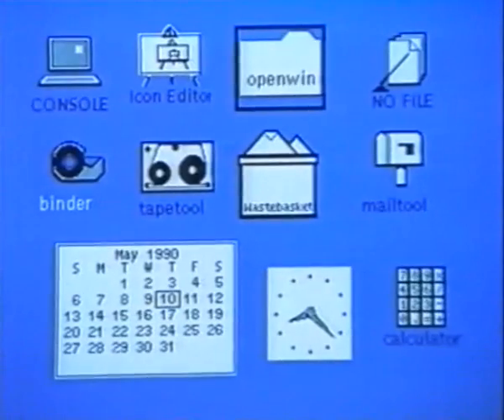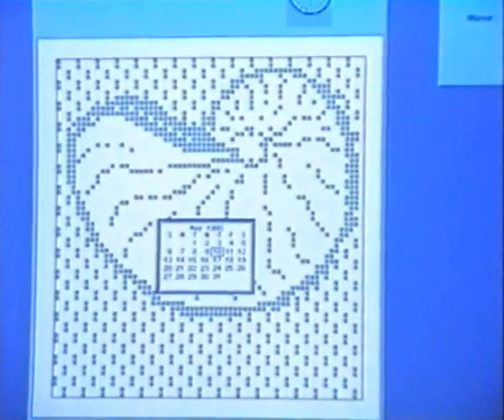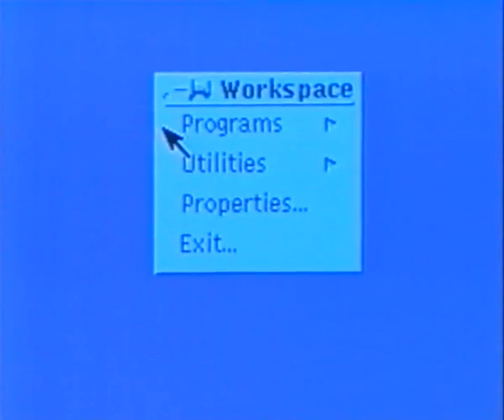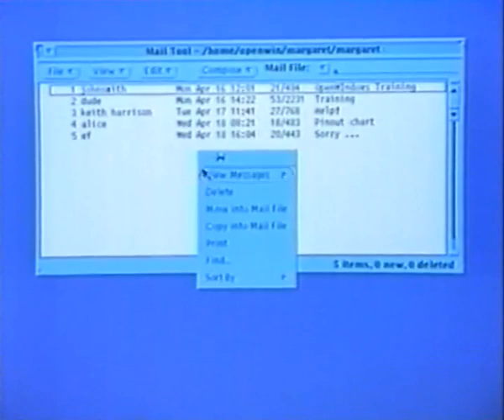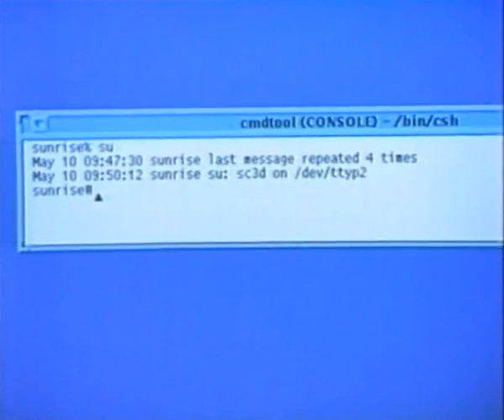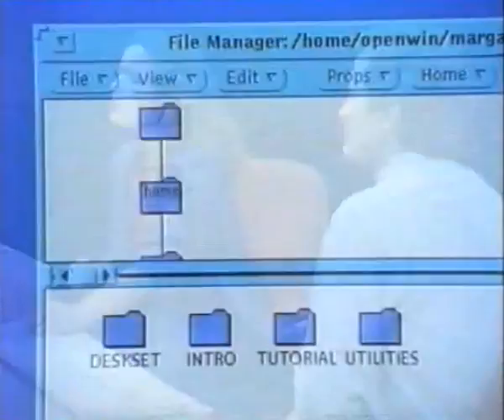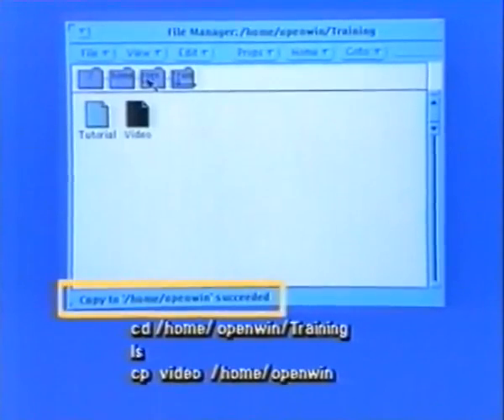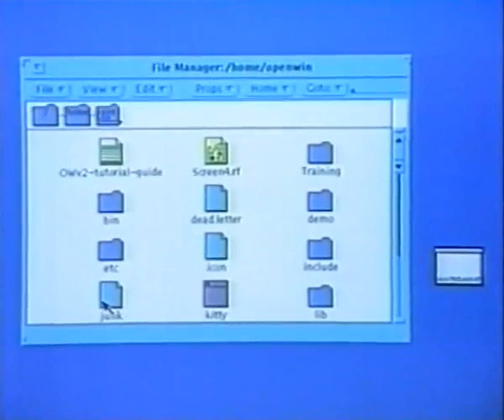SUN OpenWindows - deel 1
OpenWindows instructievideo uit 1990 van SUN microsystems. Historisch interessant.